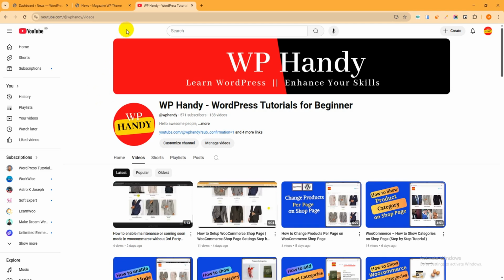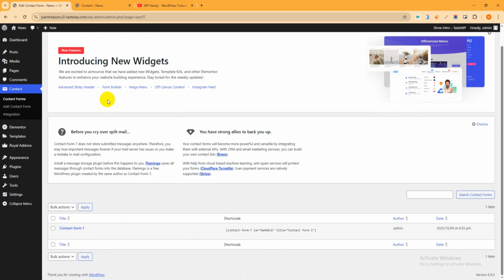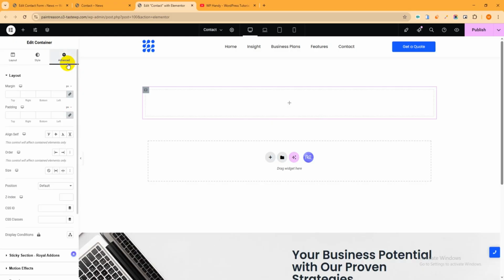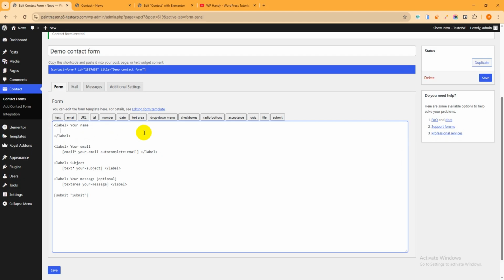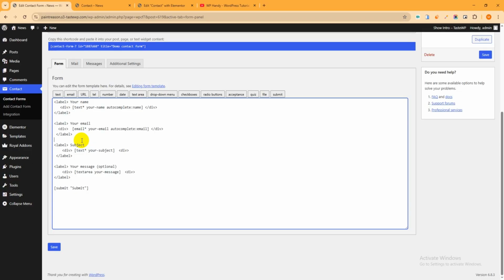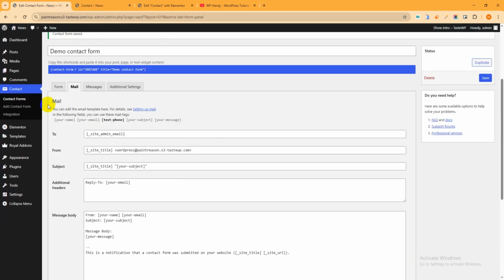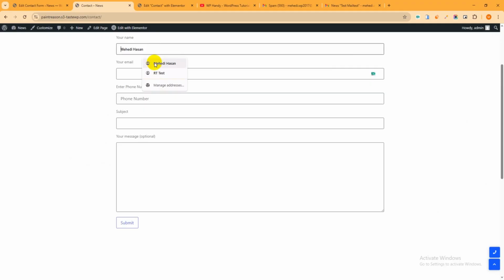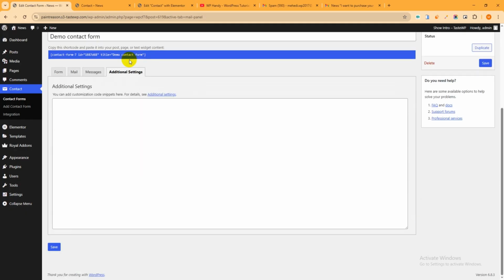How to Create a Contact Form in WordPress Using Contact Form 7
In this step-by-step tutorial, you’ll learn how to create a contact form in WordPress using the Contact Form 7 plugin — one of the most popular and free WordPress form builder plugins. 💬

Whether you’re building a business website, portfolio, or blog, having a contact form helps your visitors easily reach you. With Contact Form 7, you can add a professional, customizable contact form in just a few minutes — no coding required!

📚 In this video, you’ll learn:

✅ How to install and activate Contact Form 7 plugin
✅ How to create your first contact form
✅ How to add input fields like Name, Email, Subject, and Message
✅ How to customize the form’s layout and messages
✅ How to add the contact form to any page or post using a shortcode
✅ How to test your contact form for proper email delivery
✅ How to improve user experience with form styling tips

By the end of this tutorial, your WordPress website will have a fully working contact form, ready to collect messages from visitors instantly!

💡 Why You Should Use Contact Form 7

It’s 100% free and beginner-friendly

Lightweight and works with any WordPress theme

Supports reCAPTCHA and spam filtering

Fully customizable and extendable with add-ons

📈 Keywords Used in Description

 for more WordPress & WooCommerce tutorials every week!